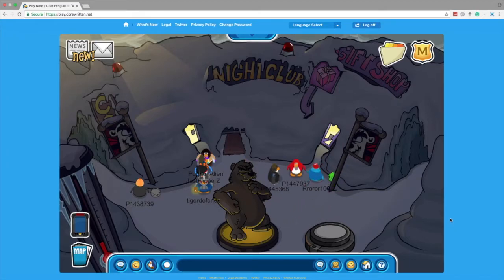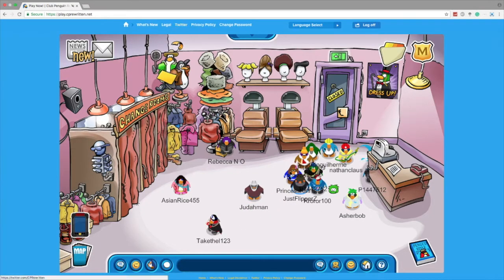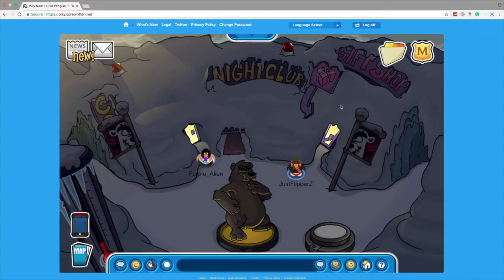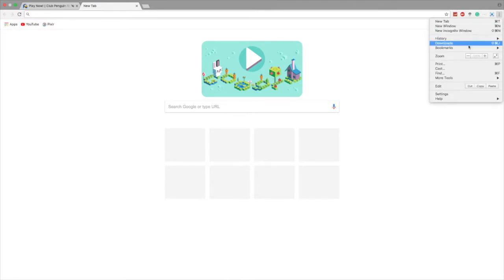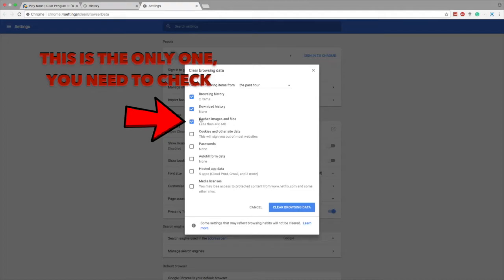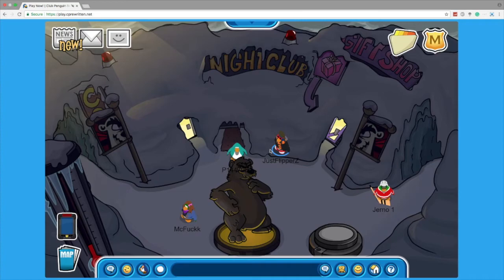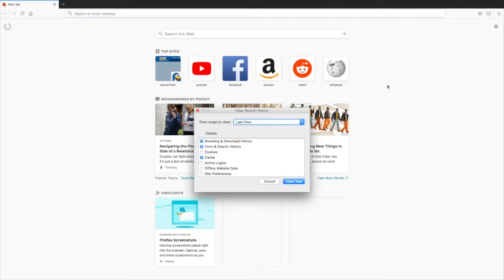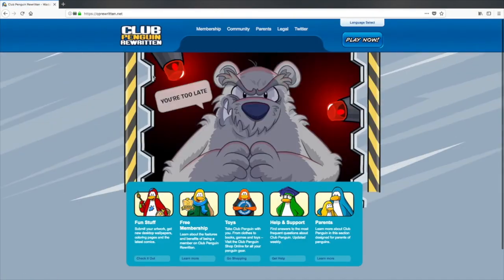How To Clear Your Cache In Club Penguin Rewritten, Partys/Catalogs not Appearing,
Today I'm Showing You How Clear Your Cache In Club Penguin Rewritten, You Do This If Party's And Catalogs Are Not Appearing Or Your Getting Loading Errors, You Can Use This For Other Club Penguin Private Servers, Such As Vintage Penguin, Penguin Lounge, RubyCP, Club Penguin Regenerated And Every Other Club Penguin Server

Family Friendy PG ,Clean ,No Swearing ,For Kids